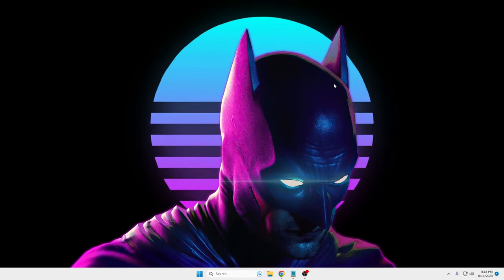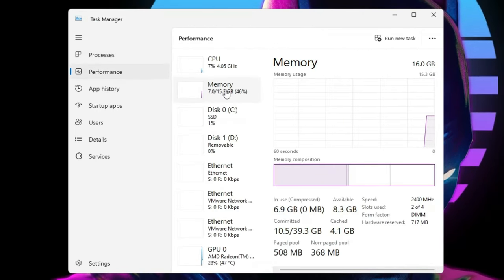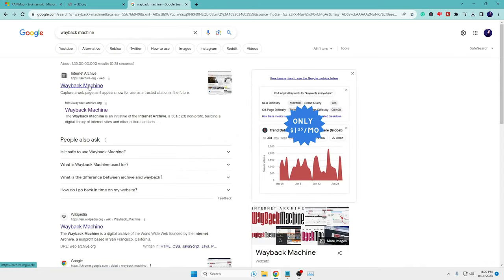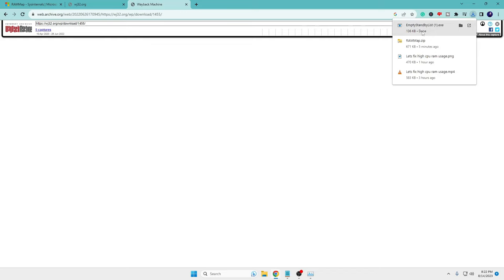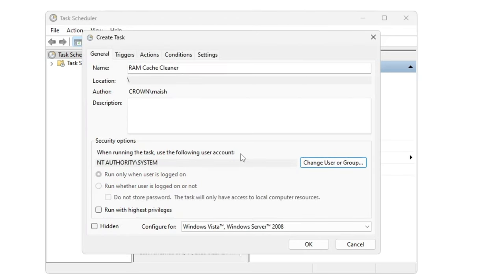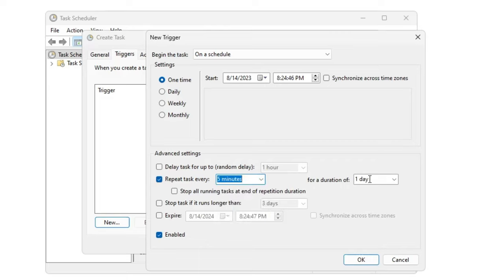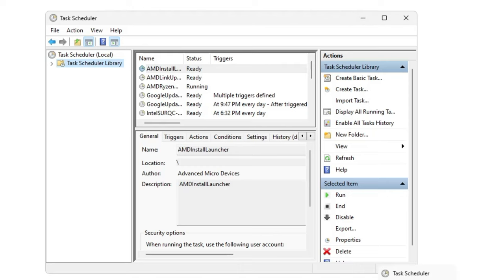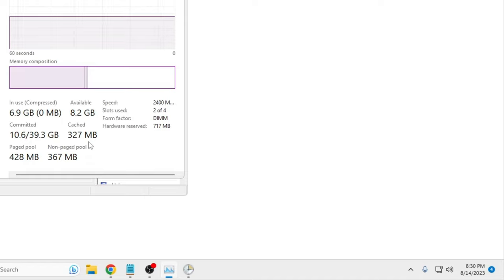How to Clear RAM Cache AUTOMATICALLY in 5 Mnts (Windows 10/11) | 🚀 Make Computer Faster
RAM Cache occupies a lot of space from your RAM and that can drop the performance of your PC/laptop.

In this video, I am sharing a method that will be deleting the RAM Cache automatically every 5 minutes.

☑ Watched the video!
☐ Liked?

How do I clear my RAM cache memory?
Does clearing cache free up RAM?